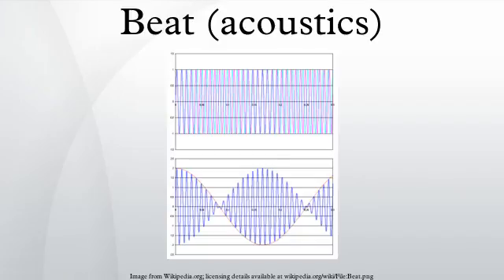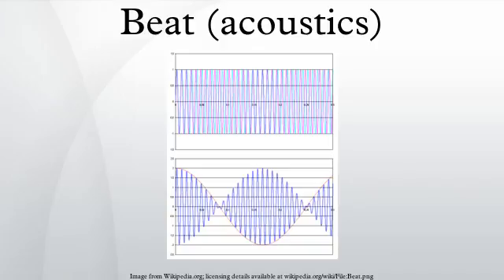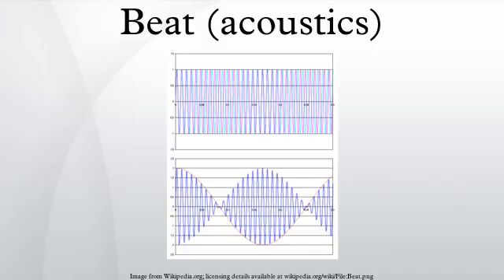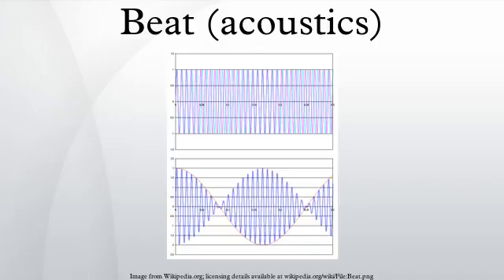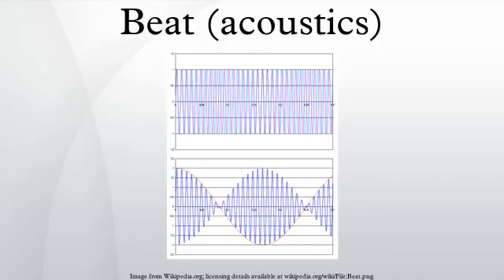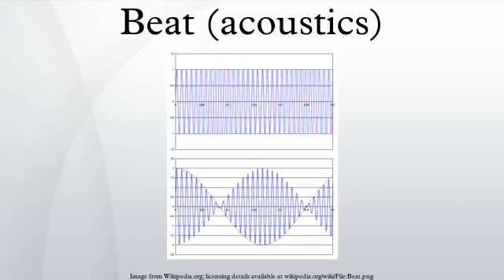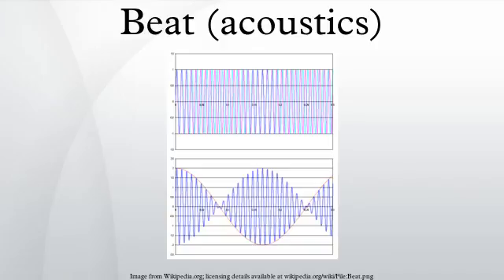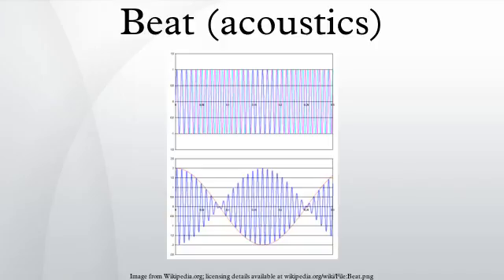Beat (acoustics)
In acoustics, a beat is an interference between two sounds of slightly different frequencies, perceived as periodic variations in volume whose rate is the difference between the two frequencies.
With tuning instruments that can produce sustained tones, beats can readily be recognized. Tuning two tones to a unison will present a peculiar effect: when the two tones are close in pitch but not identical, the difference in frequency generates the beating. The volume varies like in a tremolo as the sounds alternately interfere constructively and destructively. As the two tones gradually approach unison, the beating slows down and may become so slow as to be imperceptible.